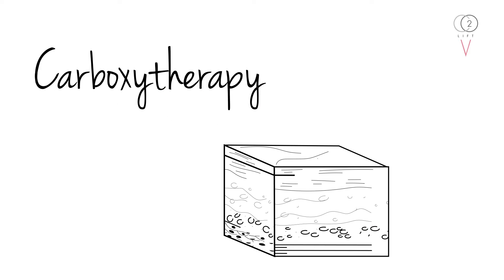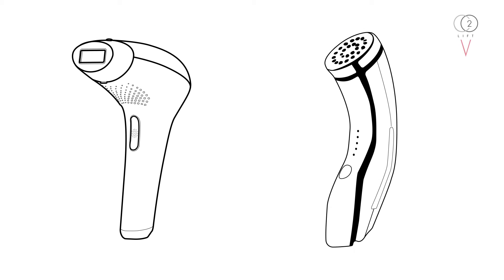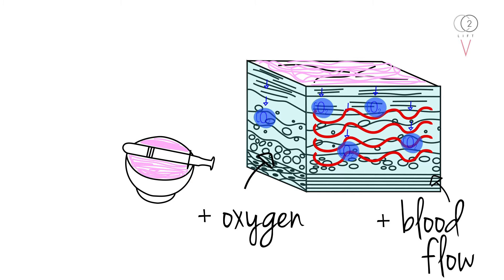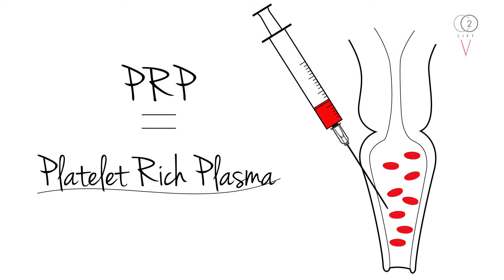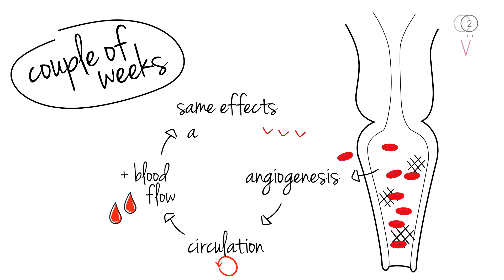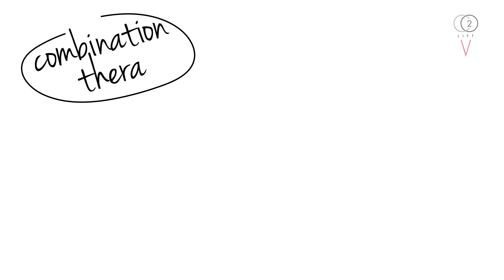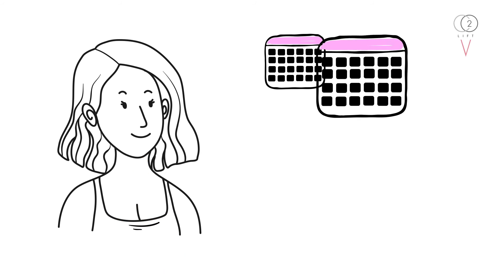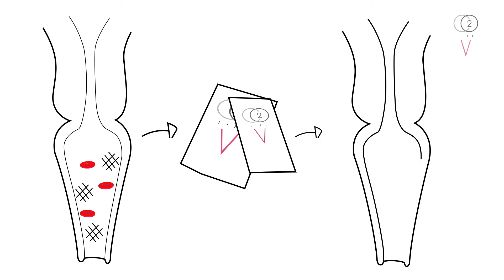How does CO2LiftV- Carboxy Vaginal Kit (the at home Vaginal Treatment) Work- Similar to laser -2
Learn from a Whiteboard Animation how CO2LiftV(the at home Vaginal Treatment) works similar to laser, radio frequency or PRP.  It is as effective as an energy based device but without the down-time and no pain.  It is a gel that delivers carbon dioxide to the tissue which will naturally rush oxygen rich blood to the area which will regenerate the area.  This will help to restore youthful functionality to the vagina and rejuvenate the vulva.